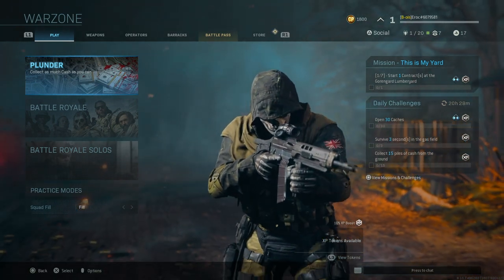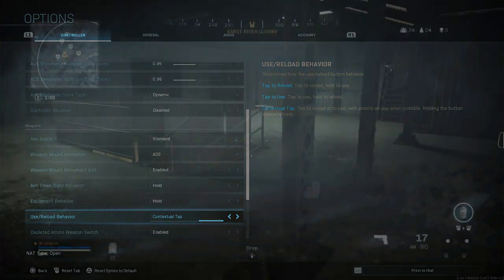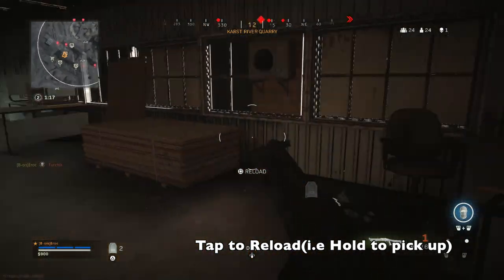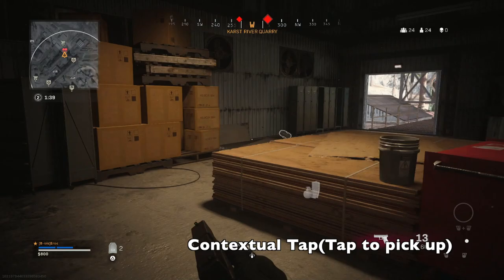How to Quick-Loot in WARZONE | Warzone Tips and Tricks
Hey guys

Since a lot of the people I told haven't heard of this tip, I made a quick video explaining it. One of the best tips I have implemented quite honestly. Changed my game quite a bit.

Thanks

E-Roc